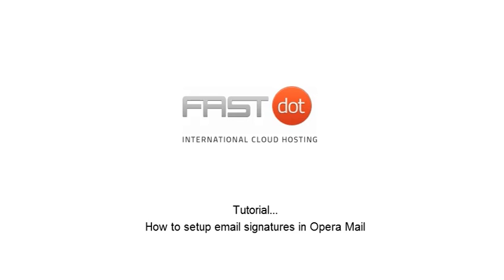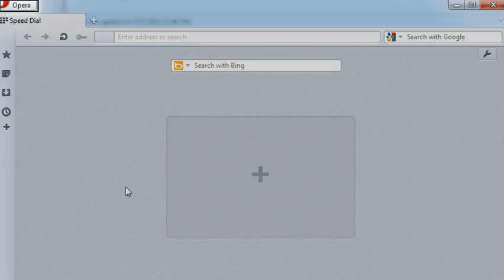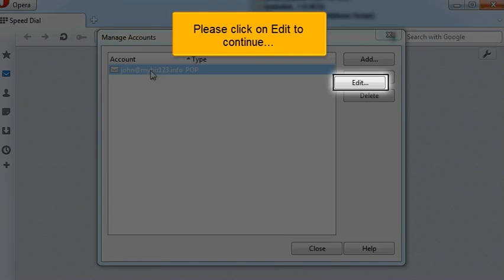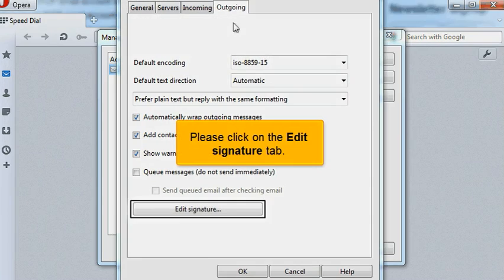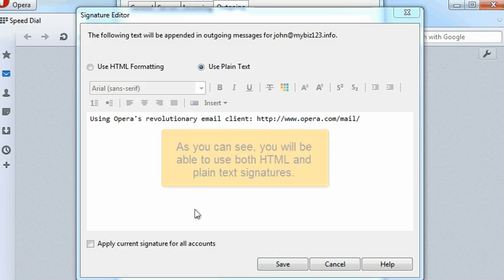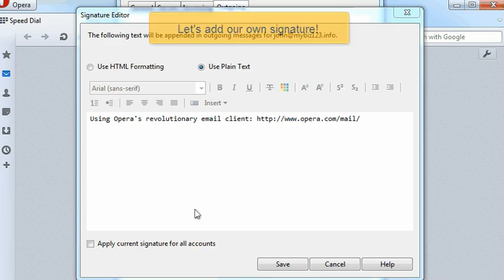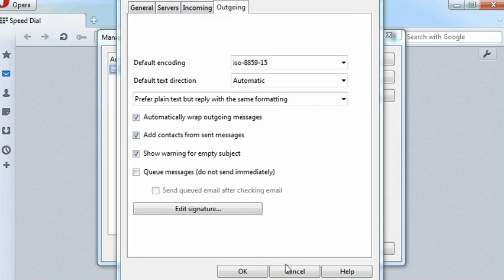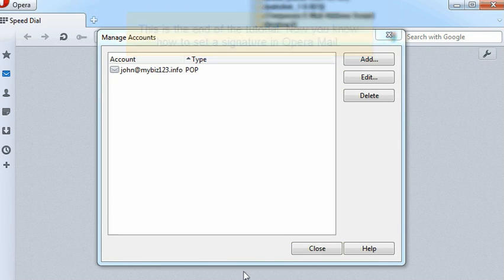How to setup email signatures in Opera Mail | FastDot Cloud Hosting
This tutorial will show you how to setup email signatures in Opera Mail.